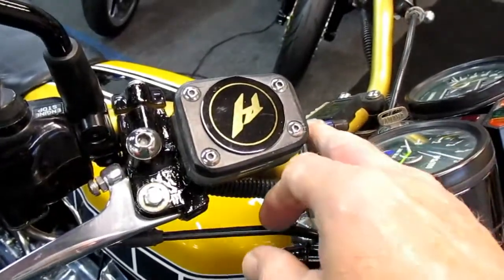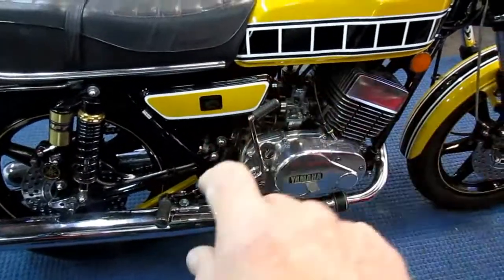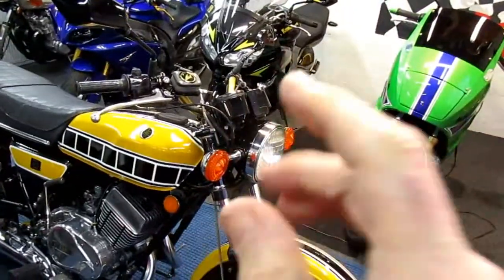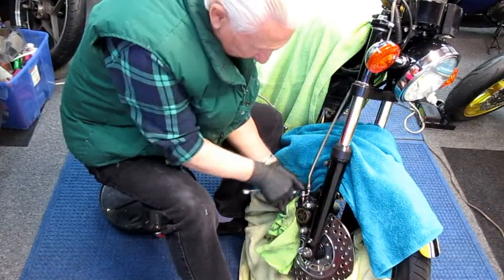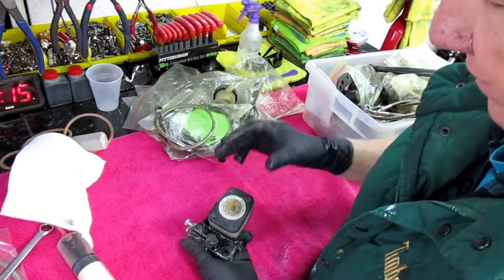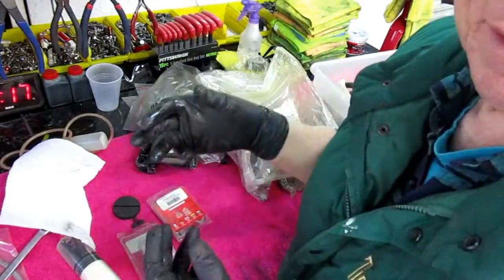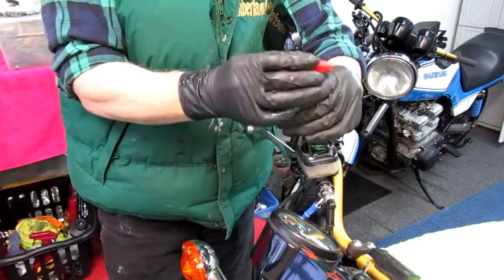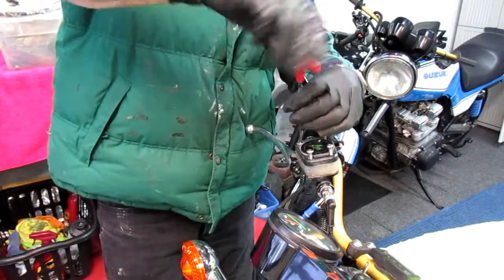pt 147 NINJA RESTORATION,HOW TO INSTALL STEEL BRAKE LINES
TODAY IN THE SHOP WE INSTALLED STEEL BRAIDED BRAKE LINES ON THE YAMAHA RD400 1977 AND I SHOWED SOME OLD SCHOOL BRAKE BLEEDING TIPS THAT STILL WORK GREAT.